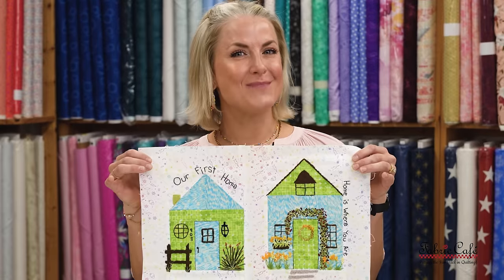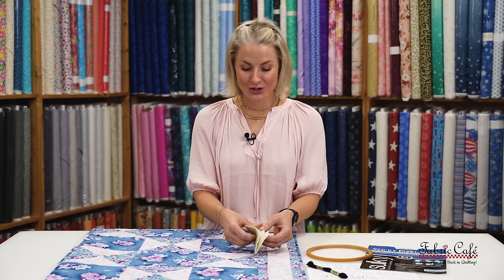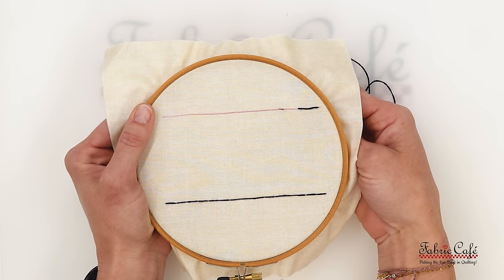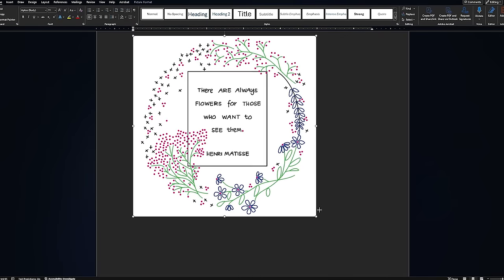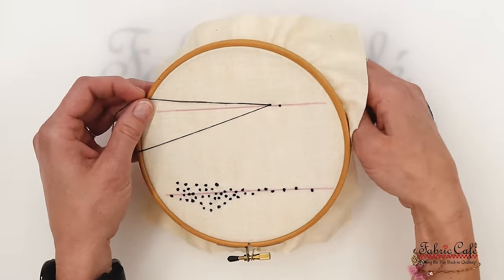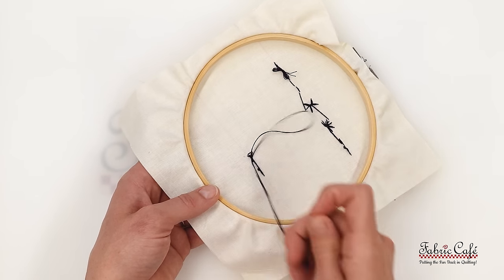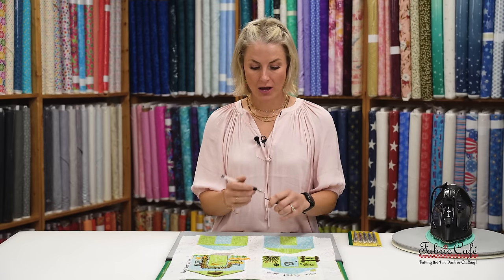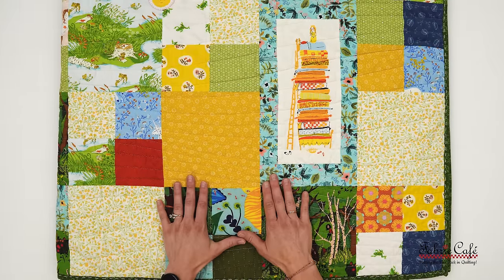Embroidery for Beginners - How to Add Embroidery to Your Quilt!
Charity teaches us how to add embroidery to your 3-yard quilt! Embroidery is a great way to add a unique touch to your 3-yard quilt. Charity has 3 fast and easy designs to get started. These embroidery designs are great for beginners who want to get started embroidering their quilts! 🔽Quilt Patterns & Quilt Kits🔽
✂️ EMBROIDERY TOOLS -
🧵 3-YARD QUILT KITS SEEN IN VIDEO  -
📑 QUILT PATTERNS / BOOKS SEEN IN VIDEO -
🎁 FREE STUFF -
Chapters:
00:00 Add Embroidery to your Quilt!
00:33 Time Machine Quilt Pattern
01:21 Mother's Memories 3-Yard Quilt
02:54  Embroidery Method Number One
10:17 Crystalline Quilt Pattern
10:53 Flower Gazing 3-Yard Quilt
12:15 Embroidery Method Number Two
24:20 Free Goodie!
24:33 Bitty Bungalow Quilt Pattern
24:54 Cottage Whimsy 3-Yard Quilt
26:01 Embroidery Method Number Three